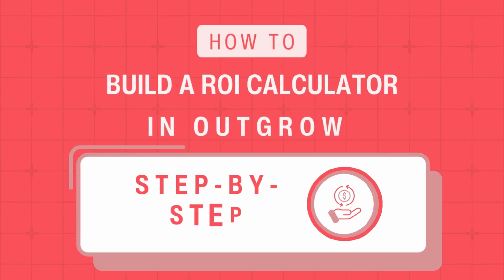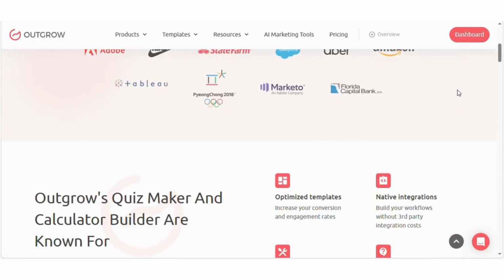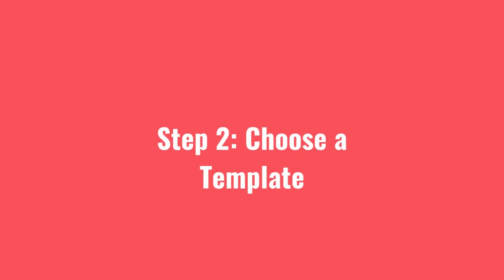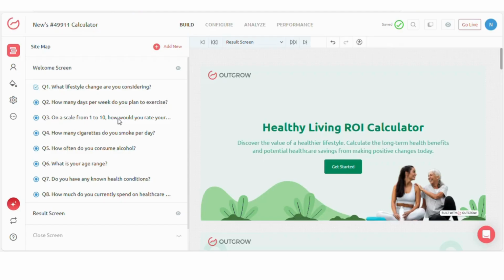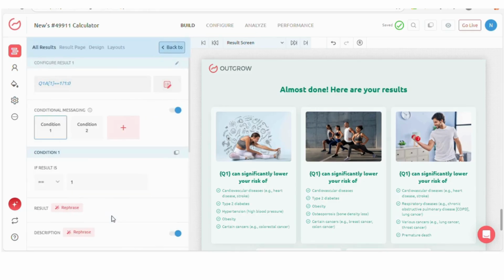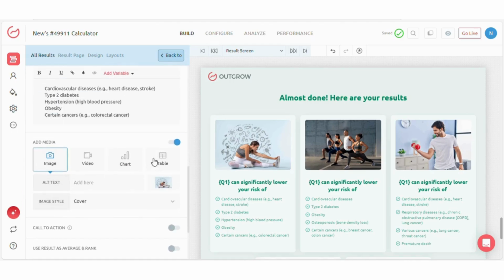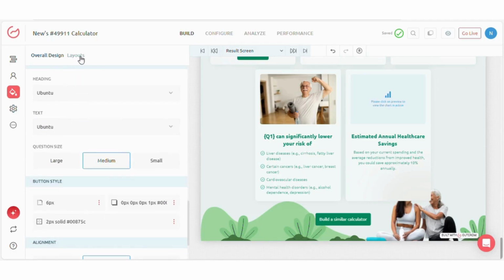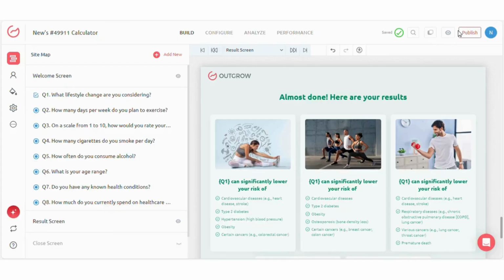How to Build a ROI Calculator in Outgrow Step‑by‑Step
In this tutorial, we walk you through exactly how to build a powerful Return on Investment (ROI) calculator using the no‑code platform Outgrow. Whether you’re a marketer, SaaS founder, or agency professional, this video shows you how to design, build, and publish an interactive calculator that your prospects will love.

What you’ll learn:

1. How to define your inputs, logic, and outputs for your ROI calculator
2. How to set up the Outgrow interface: templates, questions, math‑logic, and design
3. Best practices for user experience (UX) and lead‑capture integration